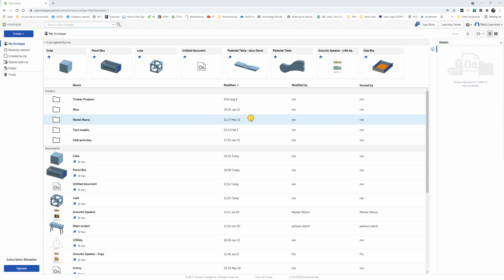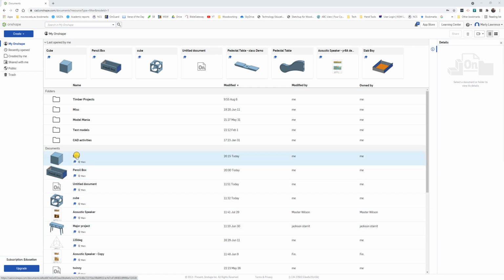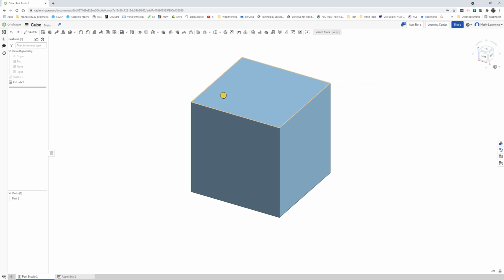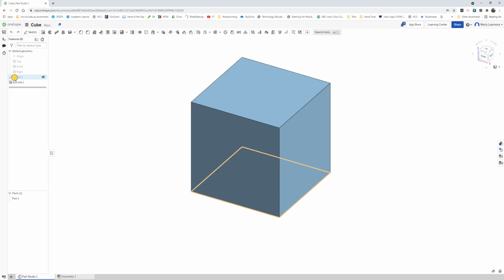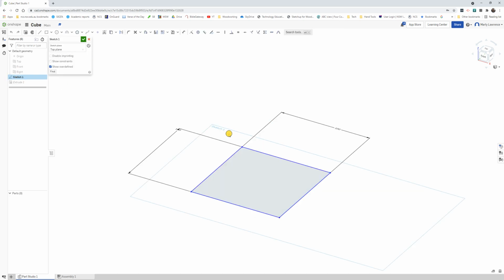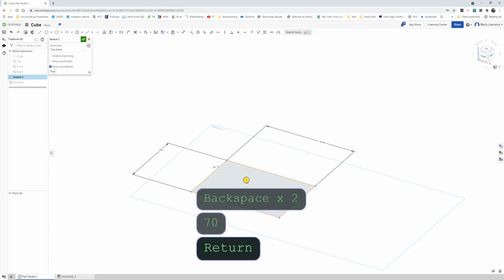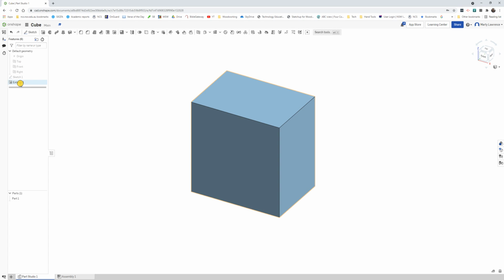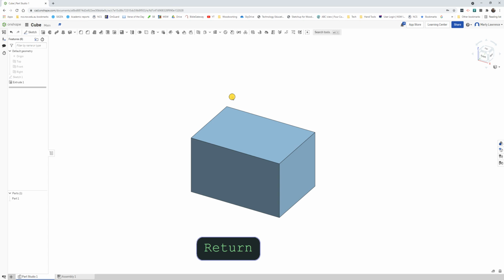Onshape Basics 2. Edit the Cube